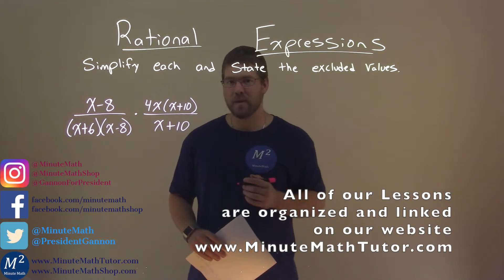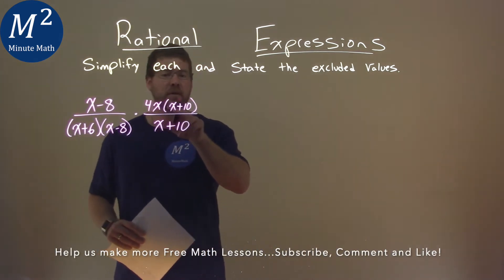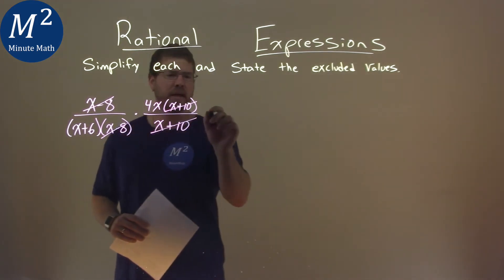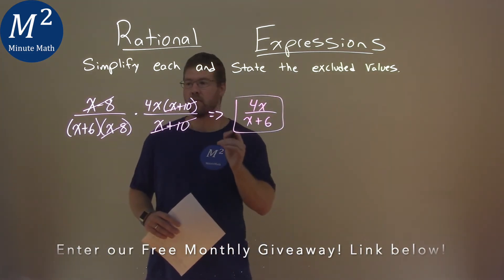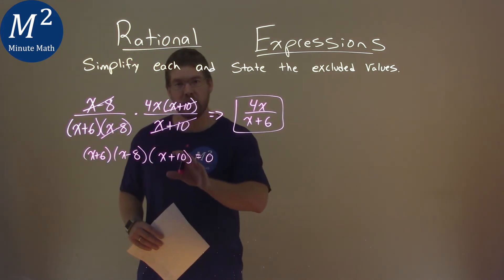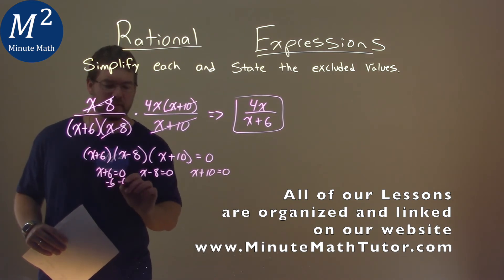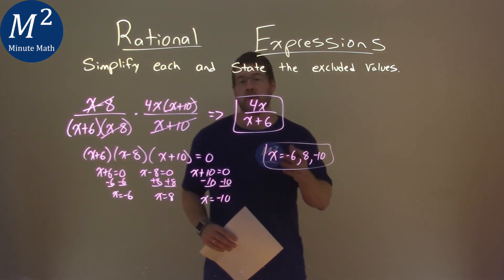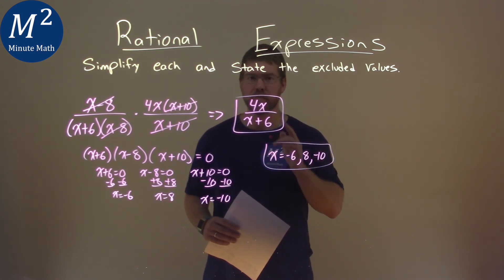Simplify (x-8)/((x+6)(x-8))*((4x(x+10))/(x+10) and state the excluded values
Rational Expressions. We learn how to simplify (x-8)/((x+6)(x-8))*((4x(x+10))/(x+10). We learn how to state the excluded values for the rational expression (x-8)/((x+6)(x-8))*((4x(x+10))/(x+10). This is a great introduction into rational expressions and how to simplify rational expressions. This is under the topic of Rational Expressions with this free online math video lesson.